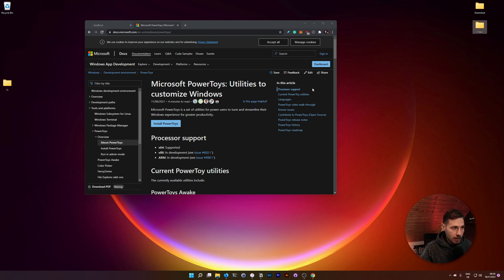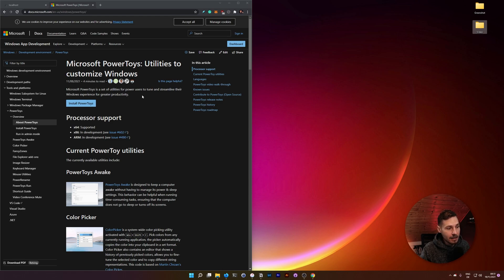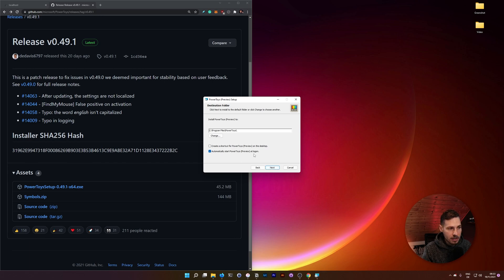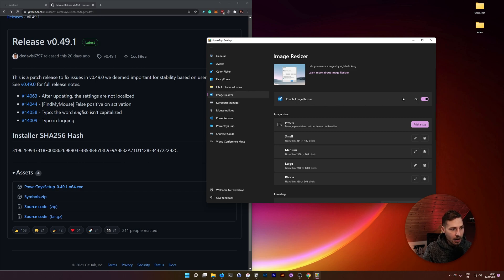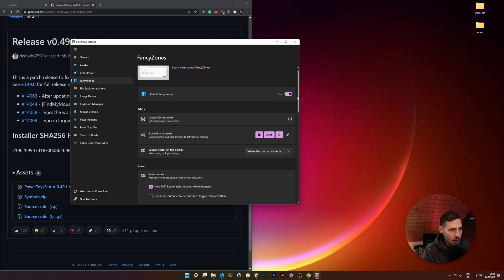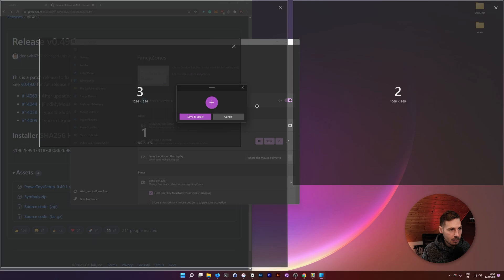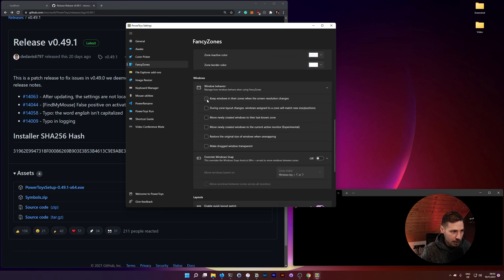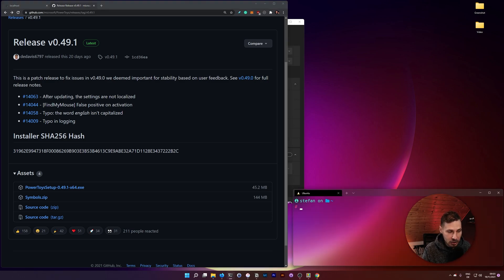Level Up your Productivity with Windows PowerToys (MUST HAVE FOR WEB DEVELOPMENT ON WINDOWS!)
Become a 10x Developer by using this technique!

⮘-=[⭐All the stuff I use | Stefan's Amazon Store⭐]=-⮚

Be more productive using personalized Window Management with Windows PowerToys!